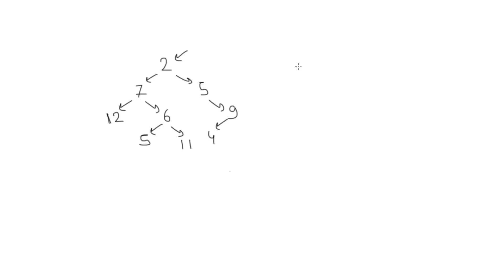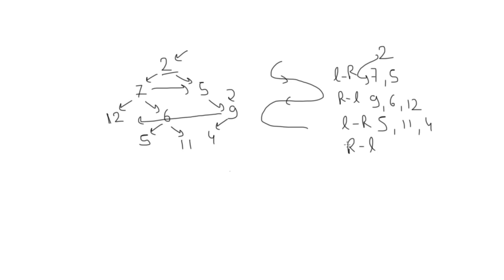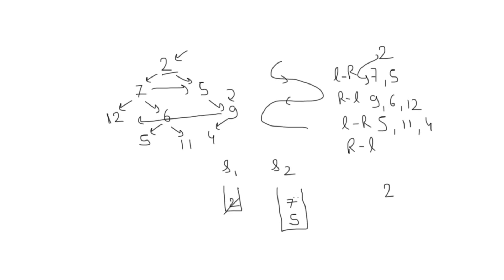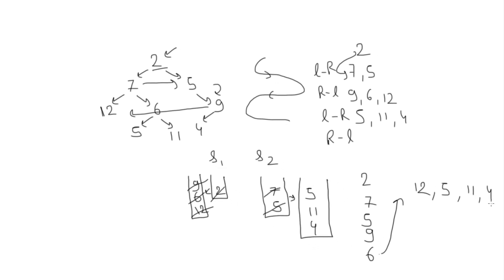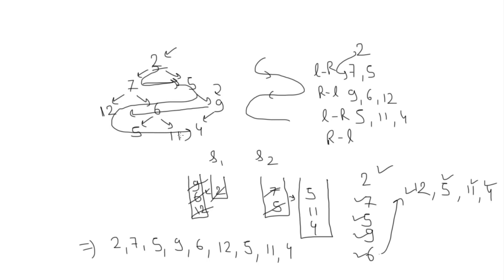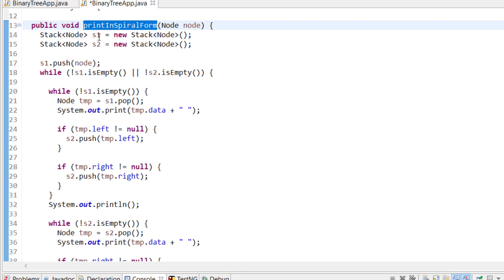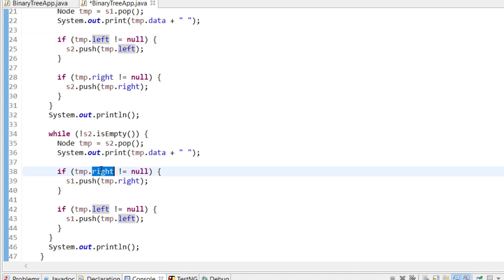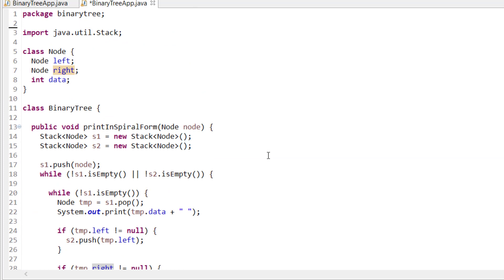Binary Tree in Java - 30: Print Binary Tree in Spiral Order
Solution:
- We need to take two stacks s1 & s2
- For s1, we add element from left to right, for s2 we add the elements from right to left
- Meaning for even level, we add from left then right & for odd level, we add from right then left

This Problem is synonym of following problems:

Binary tree print level order traversal in spiral form,
Binary tree print level order traversal in spiral form java,
print level order traversal in spiral form,
level order traversal in spiral form,
level order traversal,
spiral form,
Binary tree,
java,